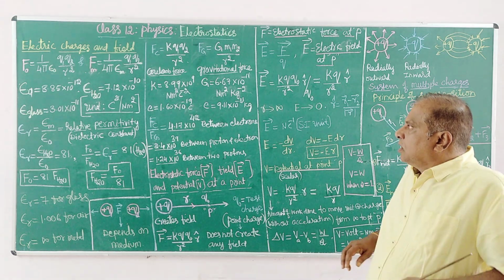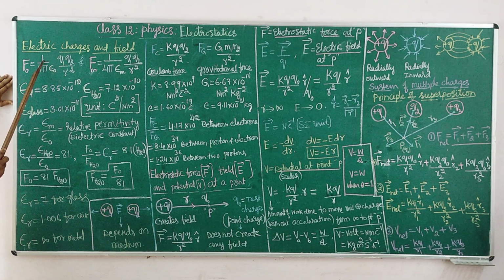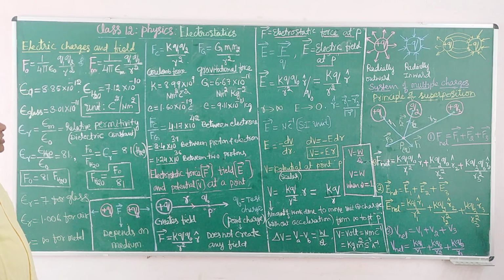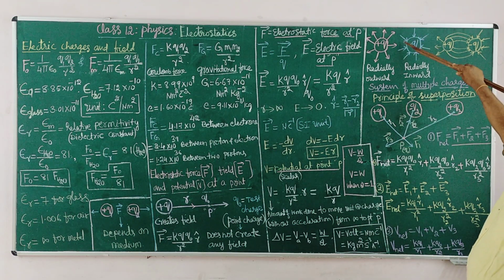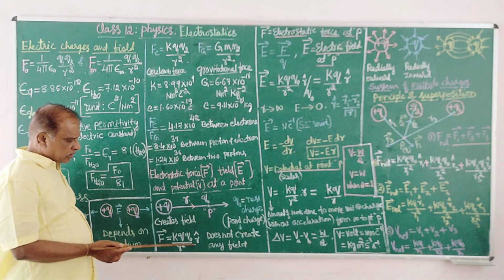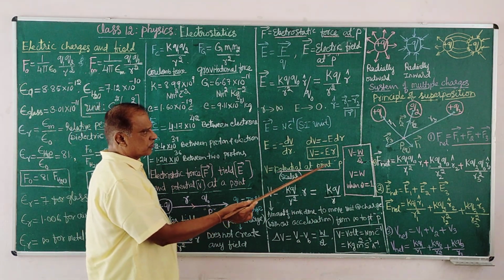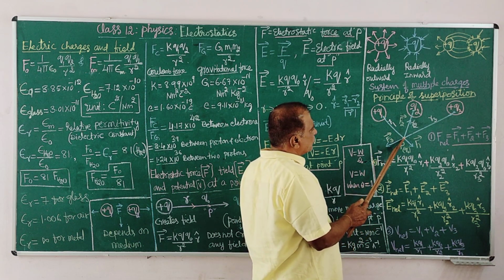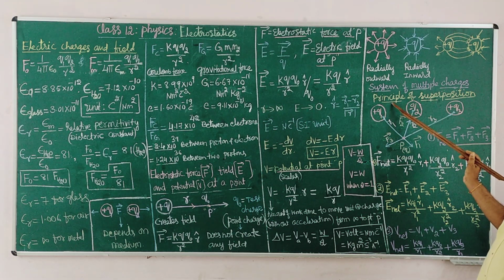class 12 physics, Electrostatics part 2, by Muralidhara M